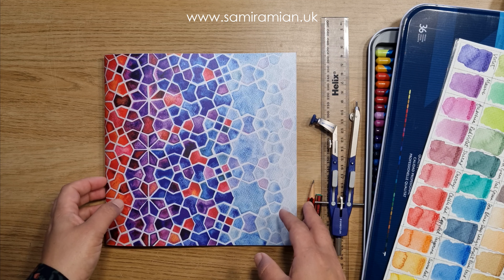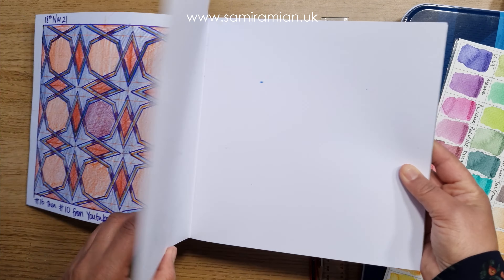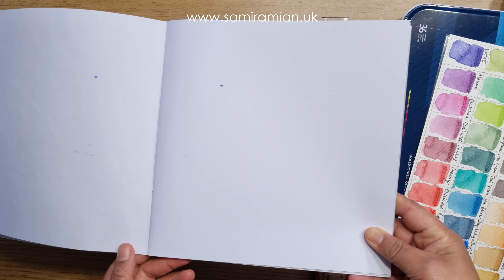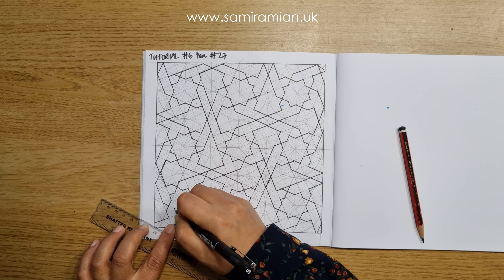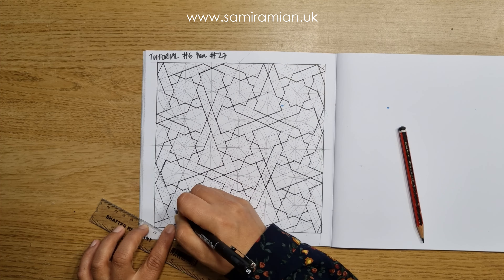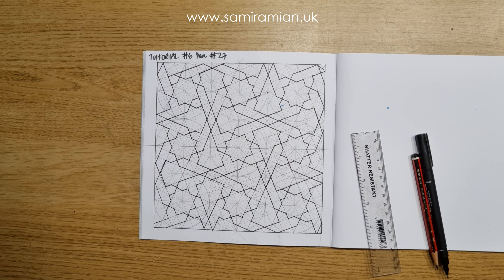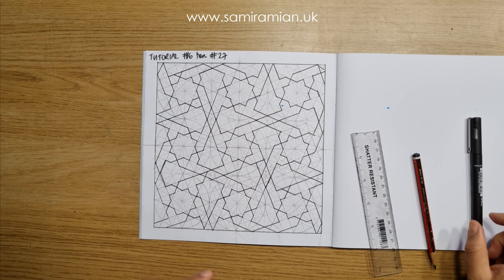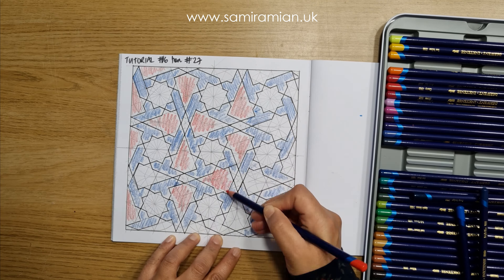#7 My Square Geometry Notebook 5 Minute Speed Sketch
For this the 7th pattern, please note my declining positivity & chirpiness through the video!  My head wasn’t handling this fave so well!  I follow

I used pencil then Derwent Inktense Ink Pencils with a light wash of water then I reoutlined with a thicker black oen it to try to neaten it up further!
I recommend and review some of the products I use
If you want your very own square geometry notebook,